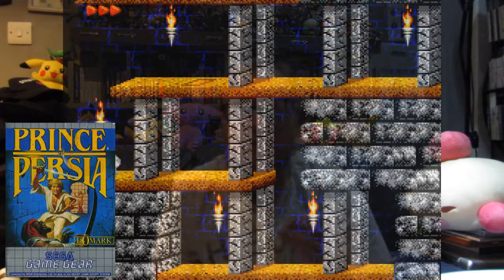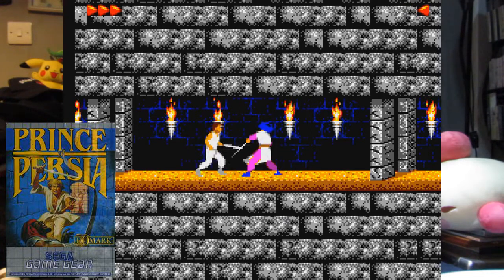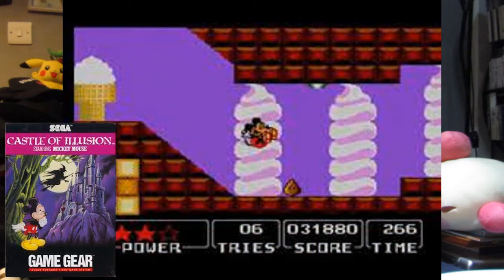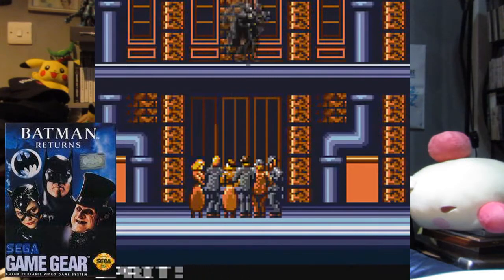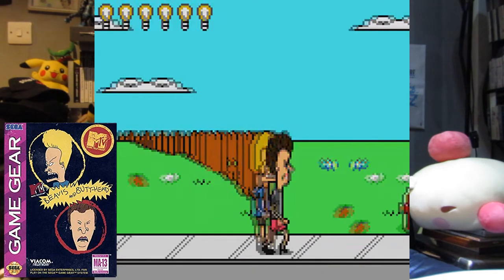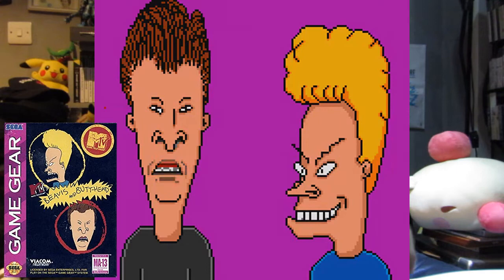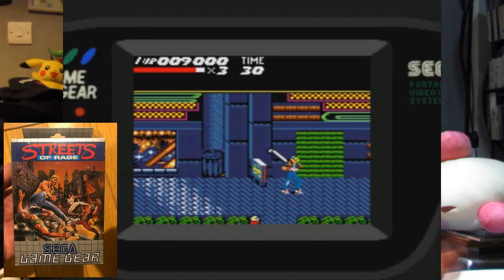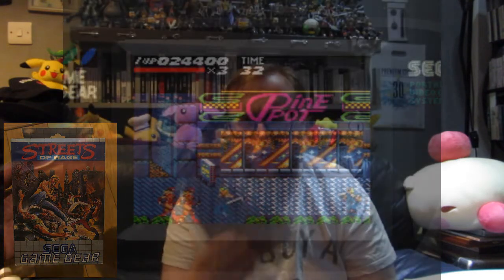Game Gems Episode 13 Sega Game Gear